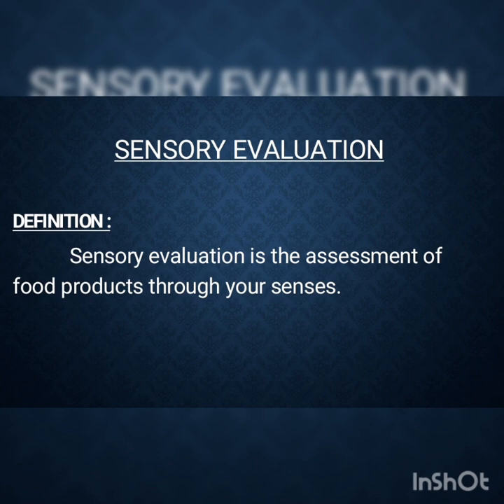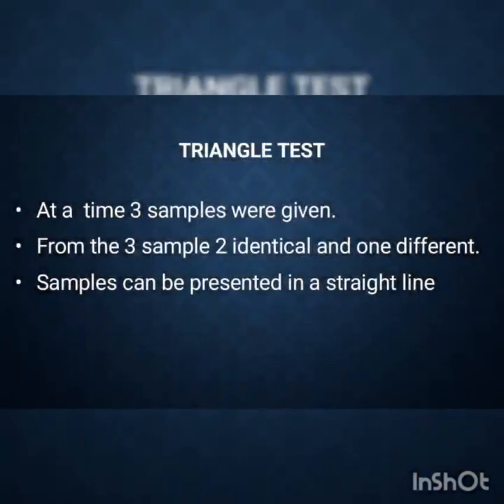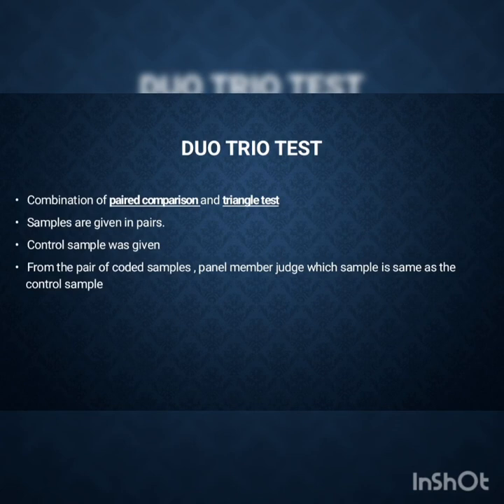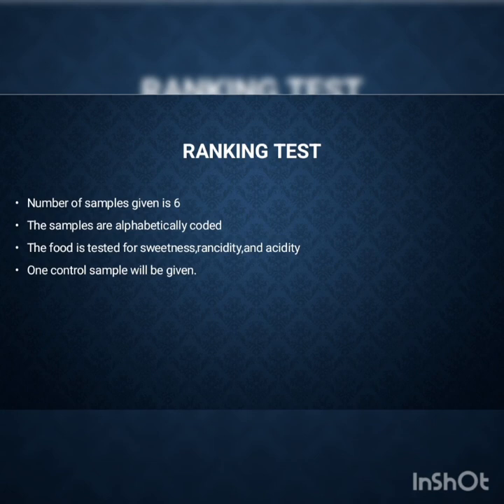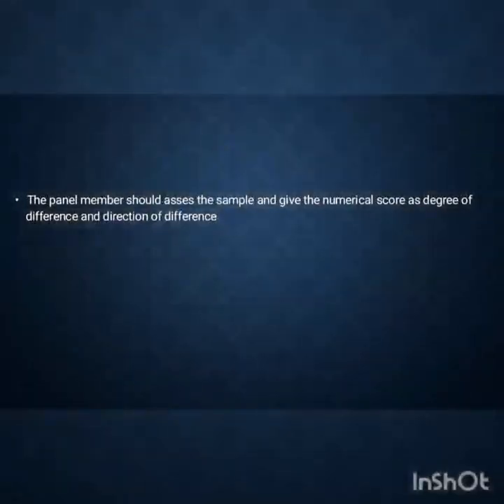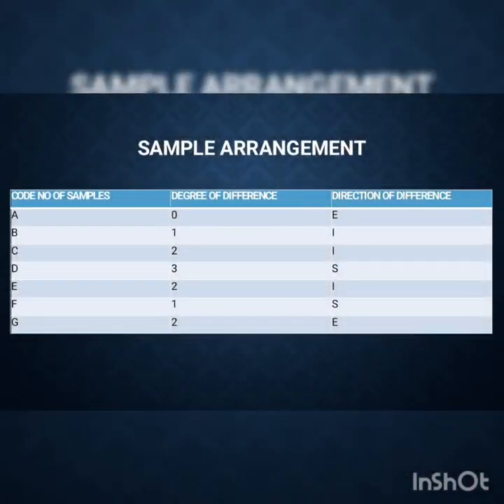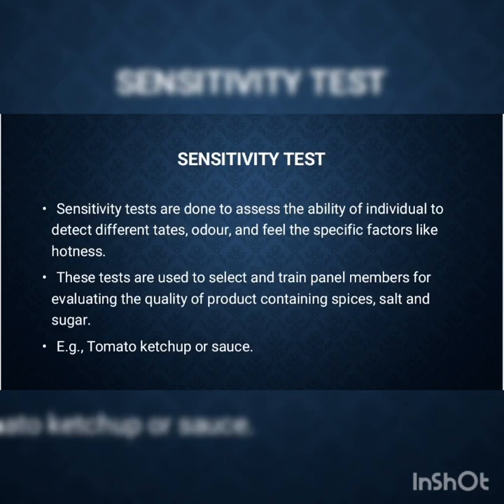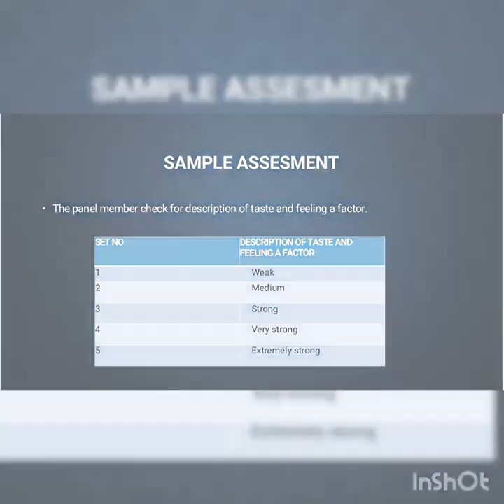22MMB012 Sensory Evaluation of food